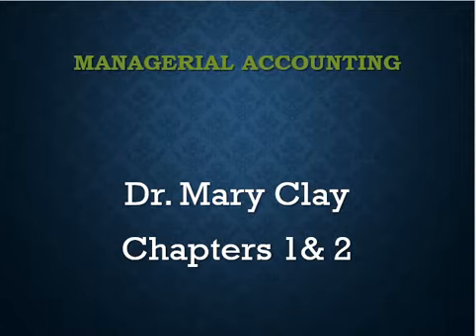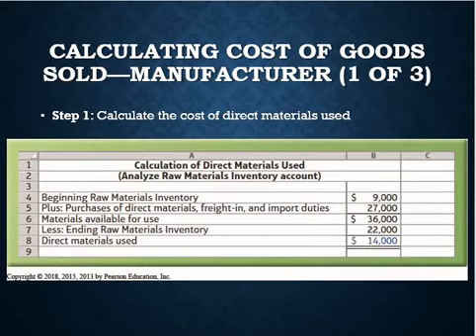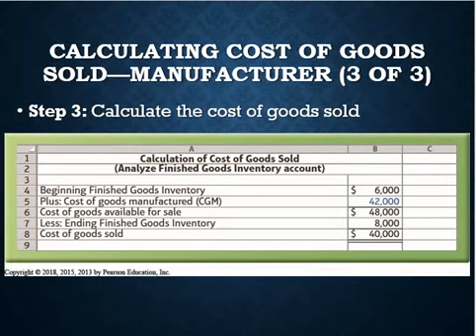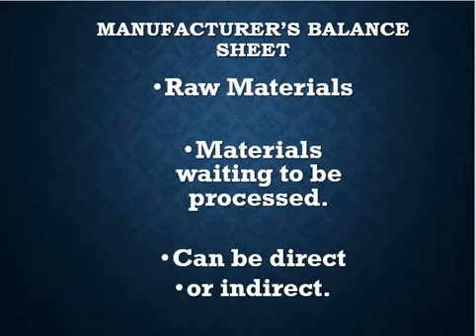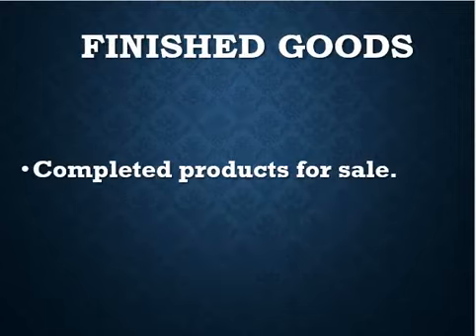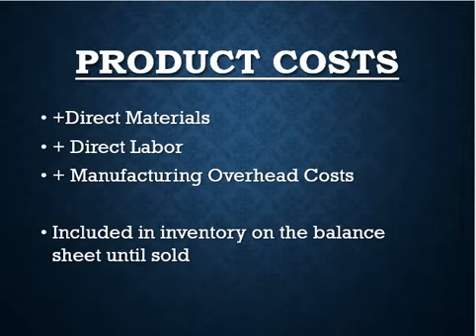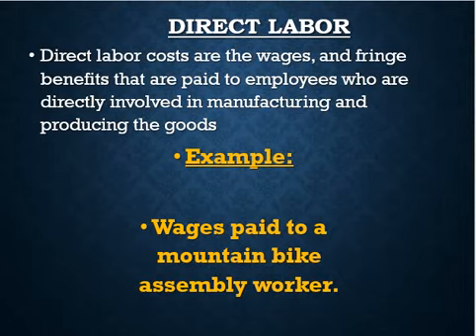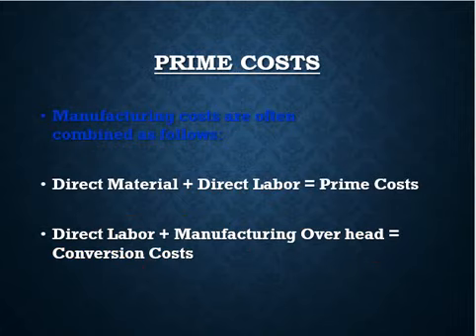Dm DL&OH & COGS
This video will explain the different income statements for a service, merchandising and manufacturing company. It will also explain DM, DL & OH. Prime & Conversion costs.